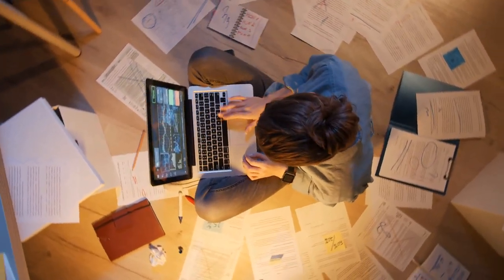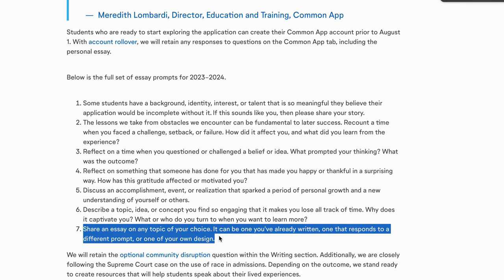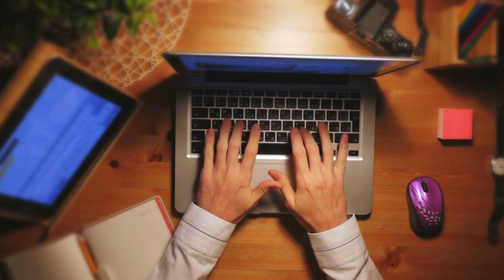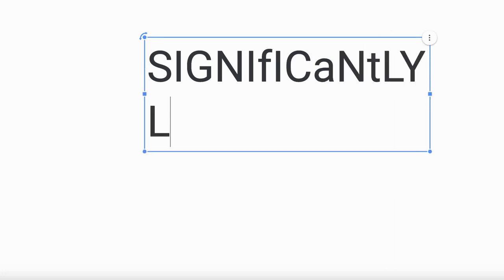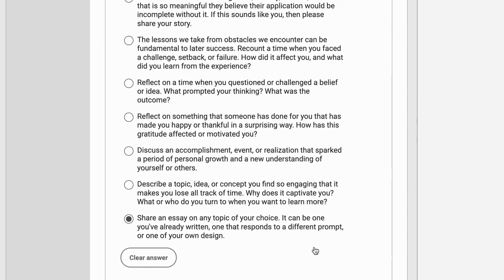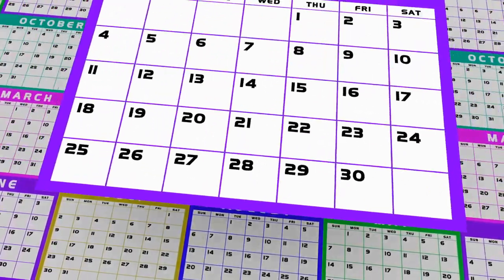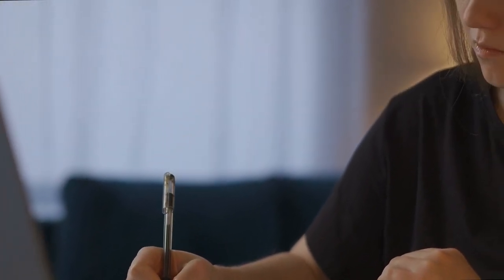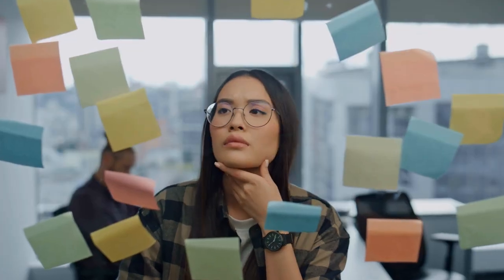DON'T SUBMIT YOUR COLLEGE APP WITHOUT THIS: What NO ONE tells you 👀(Advice+Tips, What I Wish I Knew)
Heyyyy this is just a video containing all of the tips that I collected over the 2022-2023 college application cycle and hopefully it helps for those of you applying in the 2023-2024 cycle and after! There are so many things I wish I knew and so many things I discovered on the way so hopefully for those of you that are confused out there like I was this gives you a quick jumpstart on the process! let me know in the comments which tip was the most helpful! you'll do great no matter what and good luck!!

The objects exercise helped me the most but if you don't know where to start just go through the entire free workshop that college essay guy has: